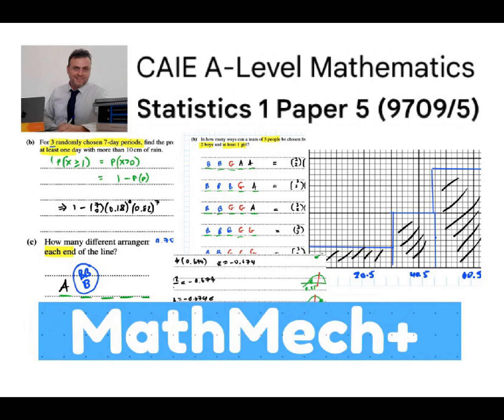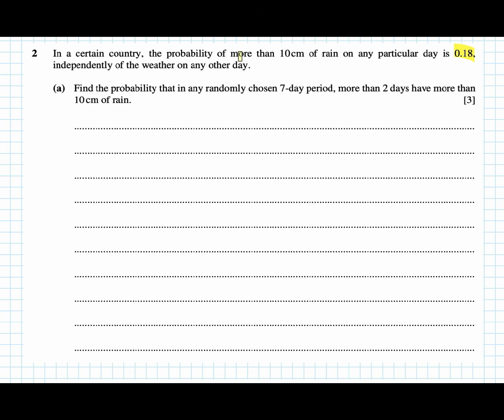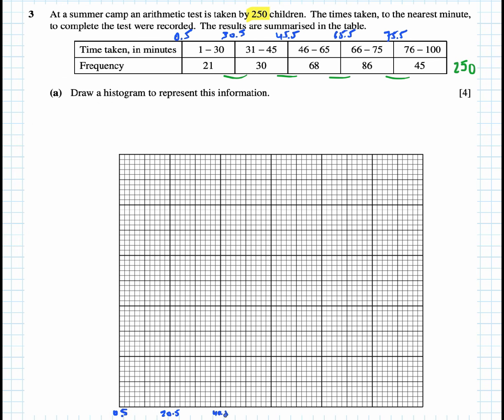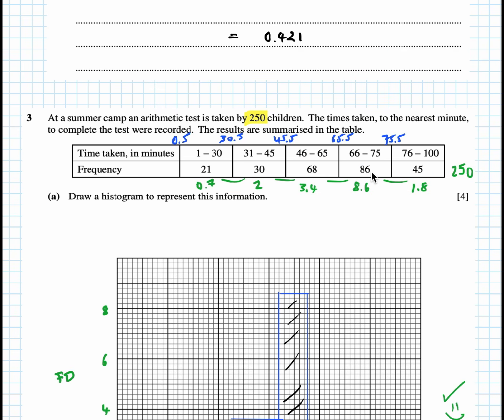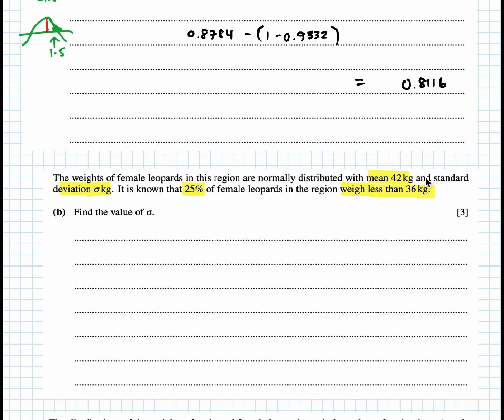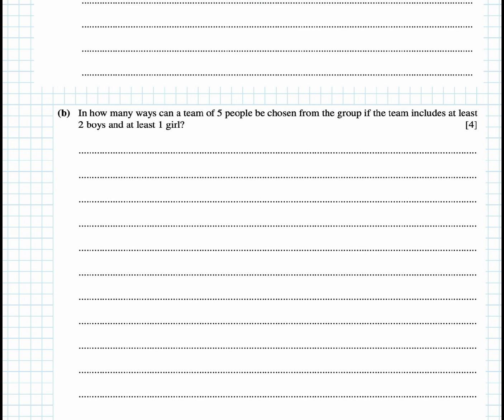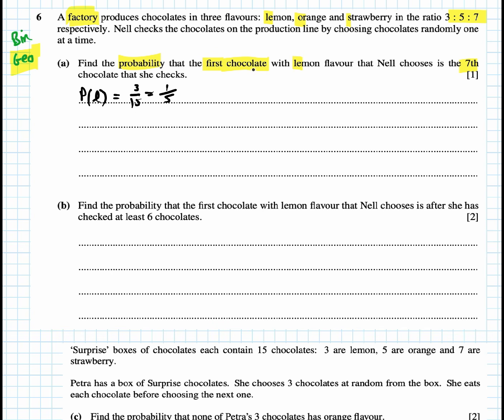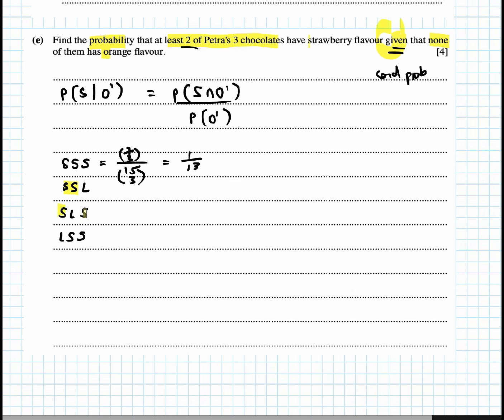Statistics | Cambridge A-Level | Full Paper | 9709/51 | F/M 2022 | STEP BY STEP IN 25 MINS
In this video, I complete an A-Level Maths Statistics exam (0979/51) from February/March 2022.